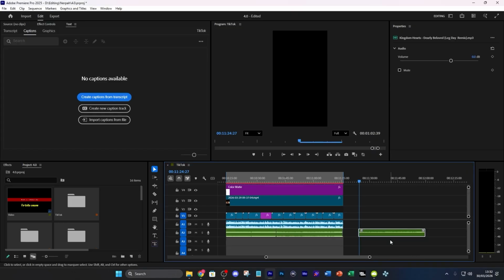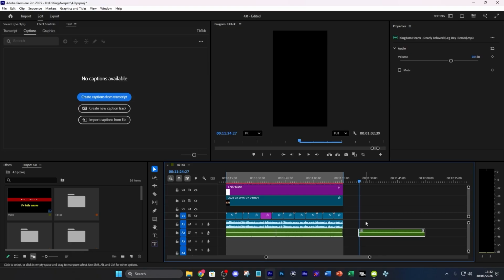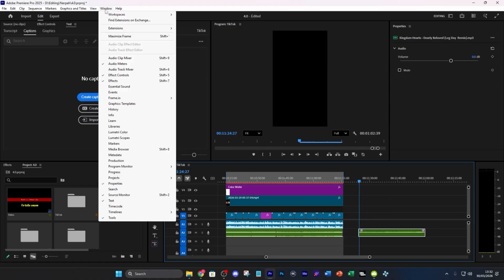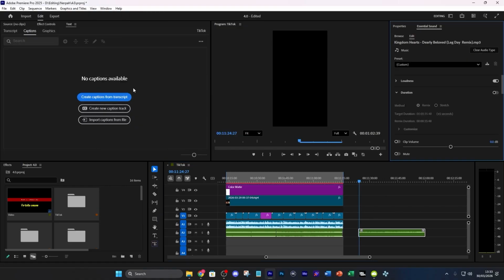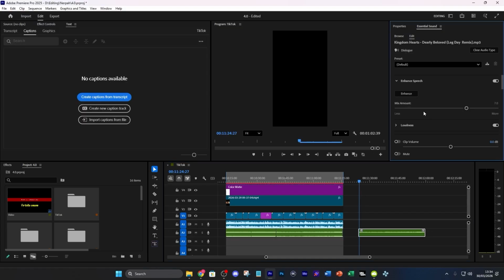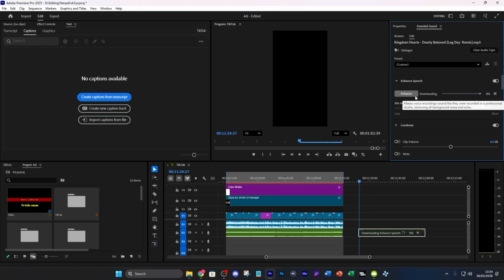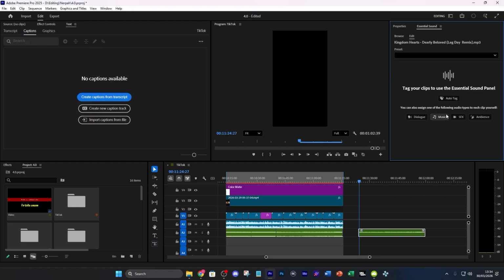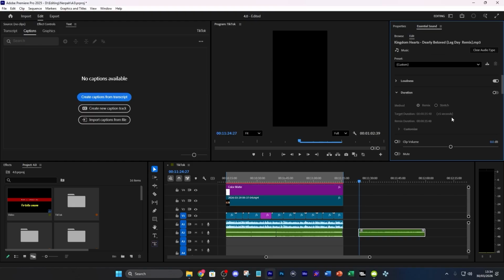How To Enhance Sound In Premiere Pro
How To Enhance Sound In Premiere Pro, Enhance Sound In Premiere Pro